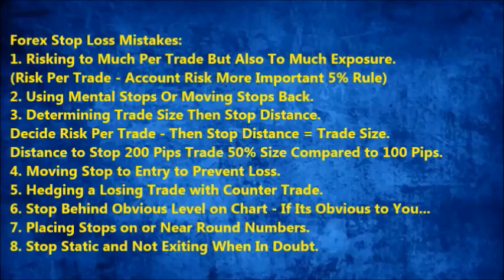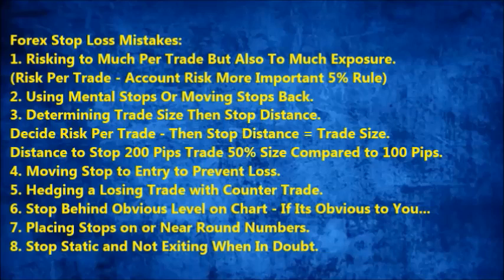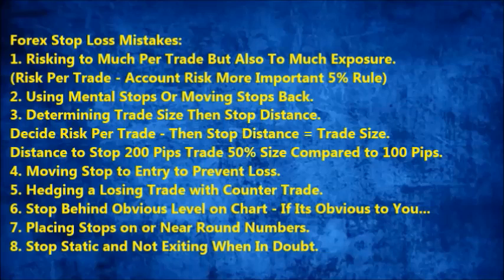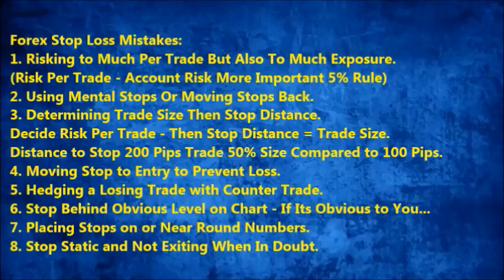Forex Stop Loss Mistakes 8 x Fatal Mistakes that Cause Losses